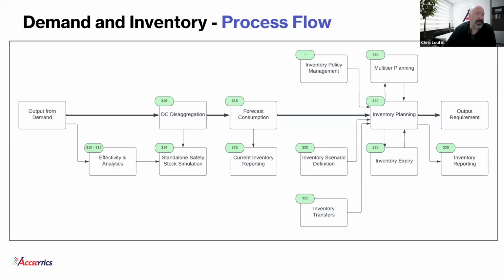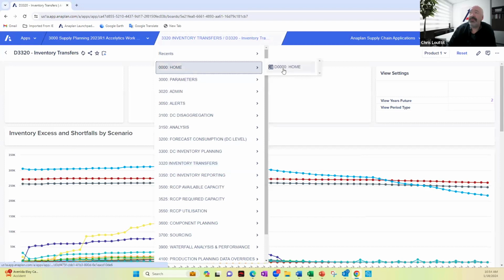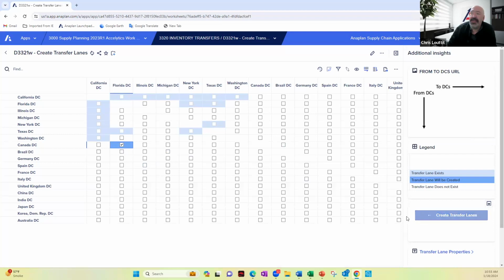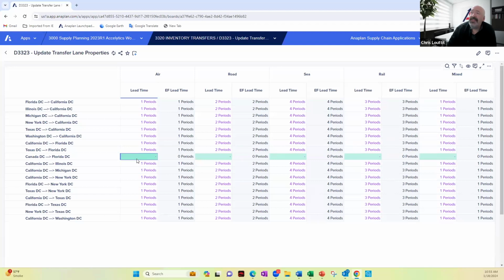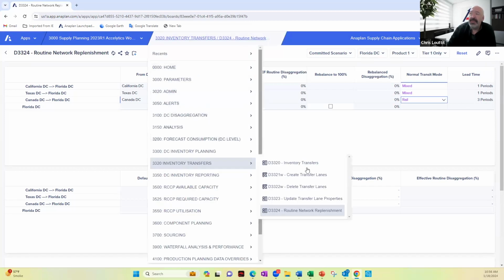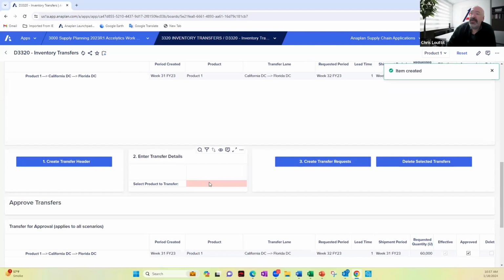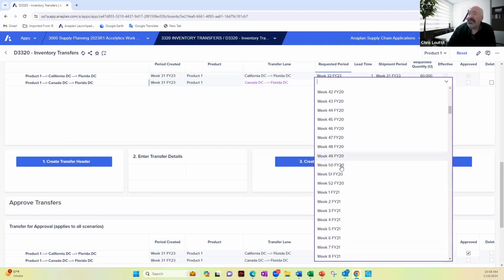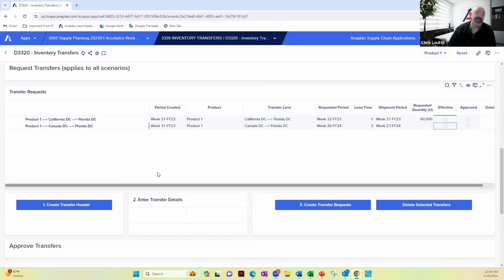Inventory Transfer in Anaplan Supply Planning Apps Demo with Accelytics Consulting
This video demo discusses the intricacies of inventory management and the flexibility offered by Anaplan apps in addressing real-world challenges, such as inventory transfers. The tutorial, presented in a clear and concise manner, walks viewers through the process of setting up and executing inventory transfers within the Anaplan supply planning app, highlighting the app's capability to streamline and optimize inventory planning.

Key Highlights:
🔄 Inventory Transfers: An essential feature for managing inventory levels across different locations, ensuring that supply meets demand efficiently.
📊 Exception-Based Management: Anaplan uses an exception-based process to identify when inventory transfers are necessary, enhancing decision-making and operational efficiency.
🛠 Transfer Lanes Setup: Demonstrates how to create and manage transfer lanes between distribution centers, a critical step in facilitating inventory movements.
⏲ Lead Times Definition: Outlines the importance of defining accurate lead times for various shipping methods, ensuring timely inventory transfers.
📈 Inventory Planning Integration: Inventory transfers are an integral part of the overall inventory planning process, interacting with other components such as policy management, scenario definition, and forecast consumption.
🚚 Shipping Methods Customization: Offers the flexibility to customize shipping methods and lead times according to specific needs, allowing for tailored inventory management strategies.
📉 Shortfall Identification: Utilizes visual tools to identify potential inventory shortfalls, enabling proactive inventory transfers to prevent stockouts.
✅ Transfer Request Execution: Guides through creating and executing transfer requests, from selection of products to final approval, highlighting Anaplan's streamlined workflow for inventory management.
📧 Workflow and Approvals: Emphasizes the workflow capabilities of Anaplan, including automatic notifications and approvals for transfer requests, ensuring that transfers are executed efficiently and accurately.
💡 Flexibility and Customization: Showcases Anaplan's adaptability in managing complex inventory challenges, offering a robust toolset for dynamic inventory management.

Took learn more about Accelytics and the Anaplan Supply Planning Apps,